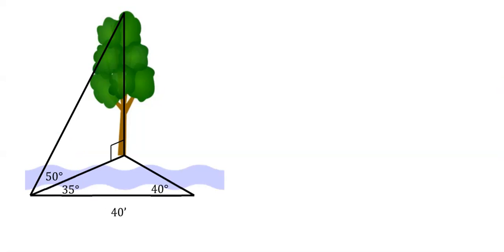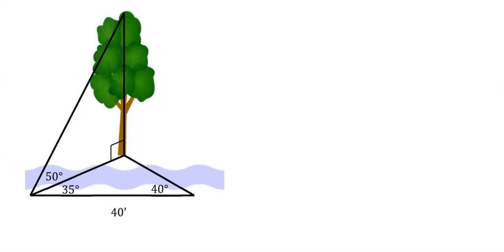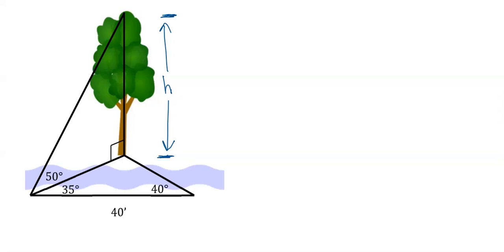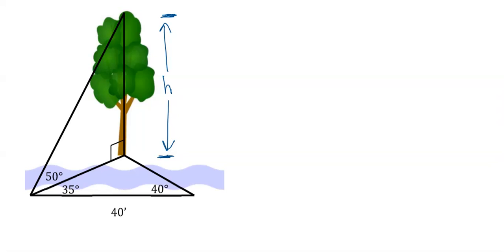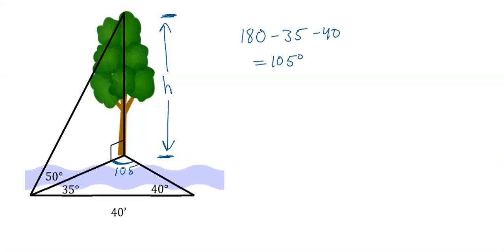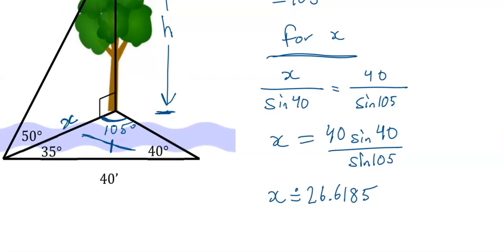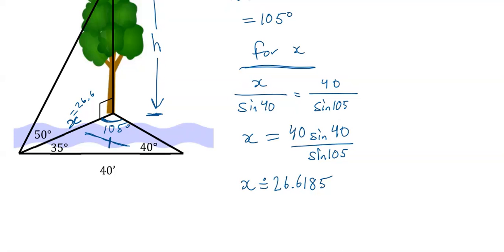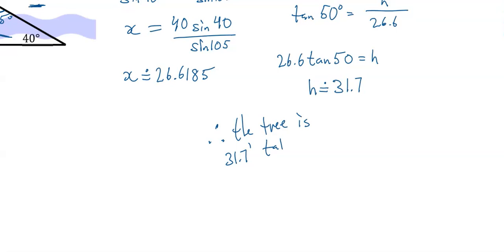Applications of Trigonometry day 2 3D